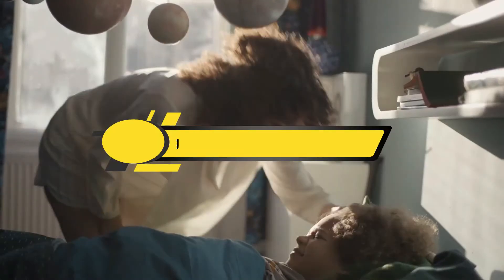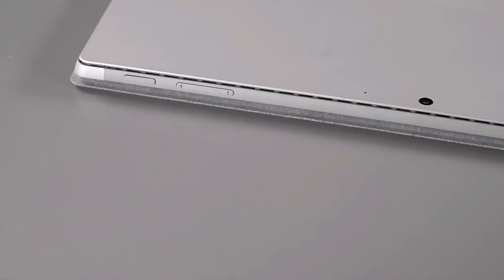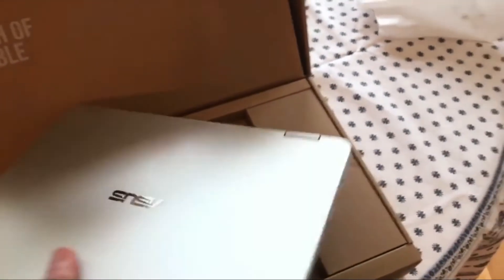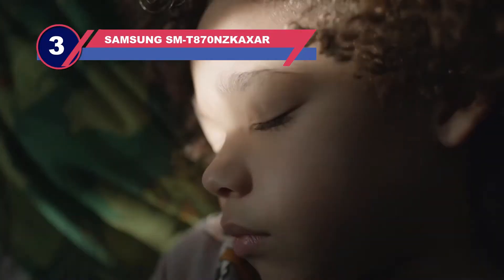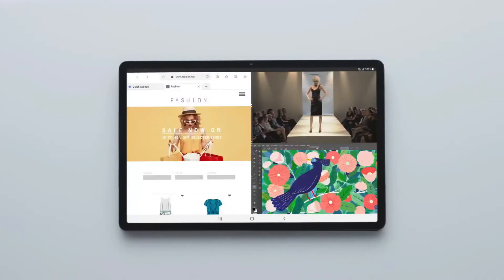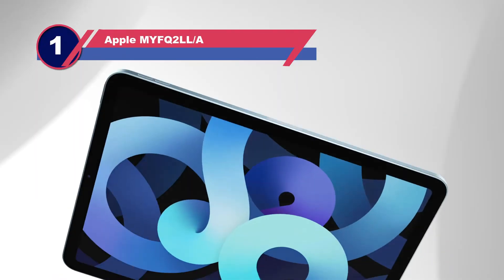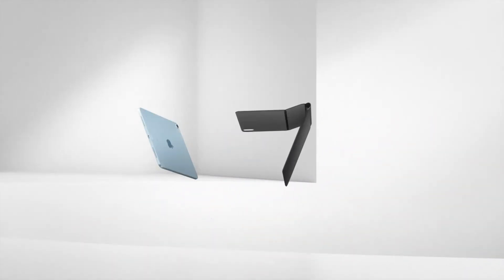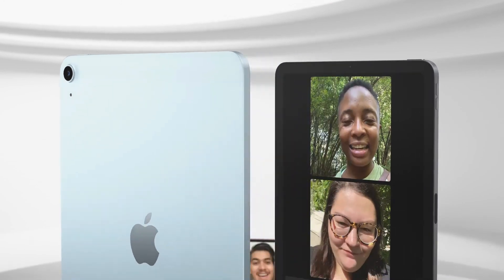Best Tablets For Video Editing of 2025 [Updated]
Are you thinking of buying the best tablets for video editing? Then the video will let you know what is the best tablets for editing videos on the market right now.

Initially, they have worked with tons of traditional  what do professionals use for video editing. However, finally, they narrow down the list with the five top-notch products by considering the design, features, usability, and overall performance.

To provide you the best tablets for editing, our team never forgets to check the record of the manufactures. That’s how we have chosen the best tablets for making videos that you can rely on. Let’s dive into the video reviews to get your best desire products.

Slowly by Tokyo Music Walker